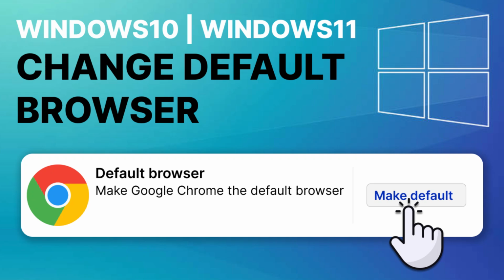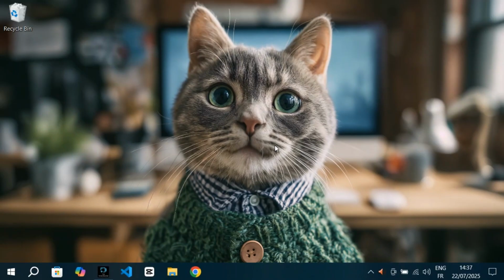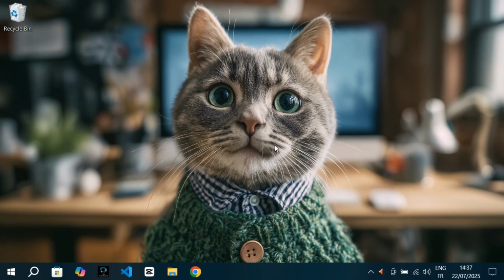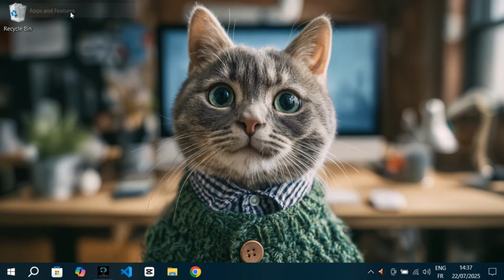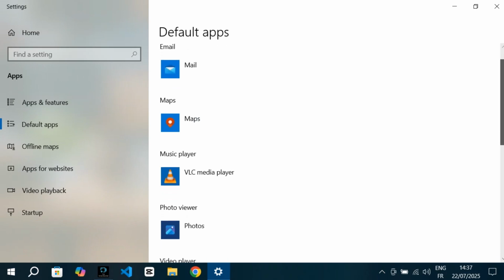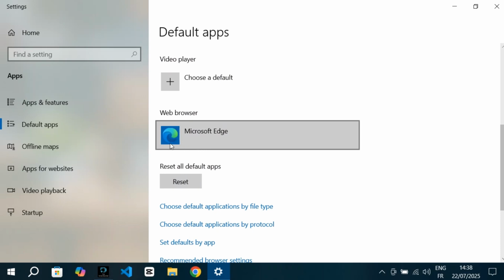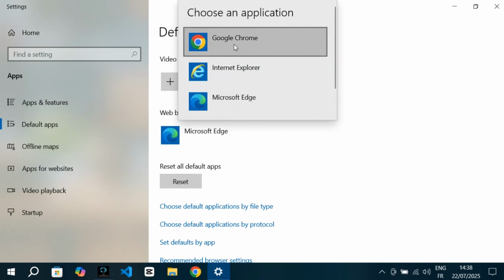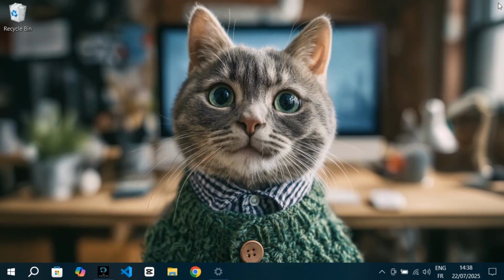How to Make Google Chrome Default Browser in Windows 10/11 (Quick & Easy)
Looking for how to make Google Chrome your default browser in Windows 10 or Windows 11? In this step-by-step tutorial, I’ll show you exactly how to set Chrome as the default browser instead of Microsoft Edge. I’m using Windows 10 in this video, but the method works the same for Windows 11 users too.

We’ll go through the system settings, open the Default Apps section, and switch the default web browser from Edge to Google Chrome in just a few easy clicks. You don’t need any extra software or complicated tools — just follow along, and you’ll have Chrome set as your default browser in under a minute.

This method is perfect if links are still opening in Edge even after installing Chrome, or if you're tired of Microsoft Edge opening by default. Make sure to follow each step so your browser change is saved correctly.

📌 This tutorial covers:

How to open Default Apps in Windows

How to change your default browser to Chrome

How to stop Microsoft Edge from opening links by default